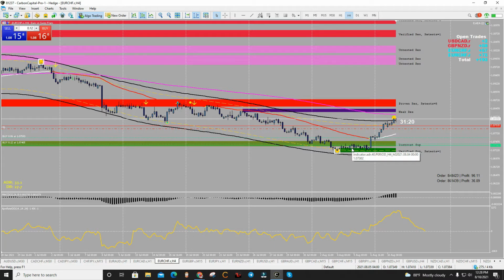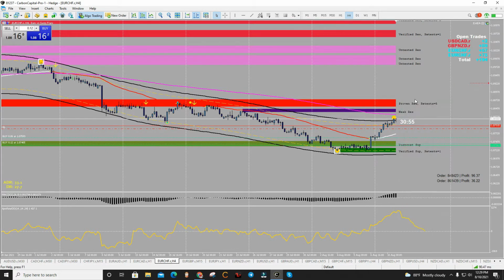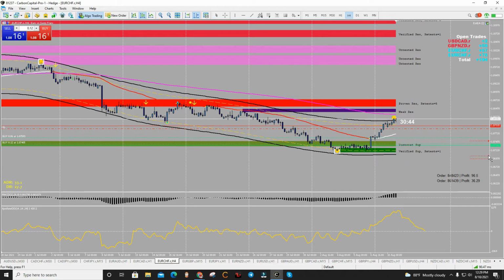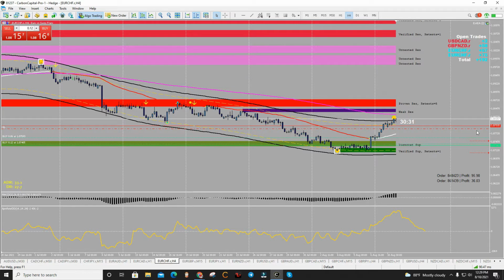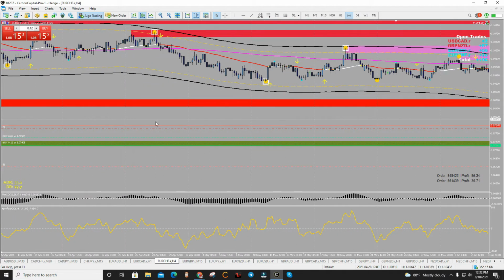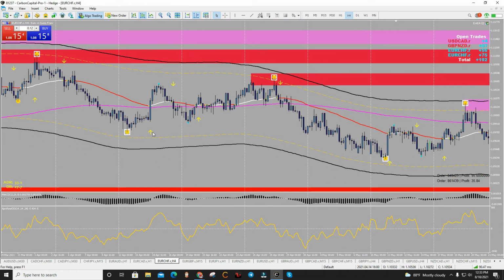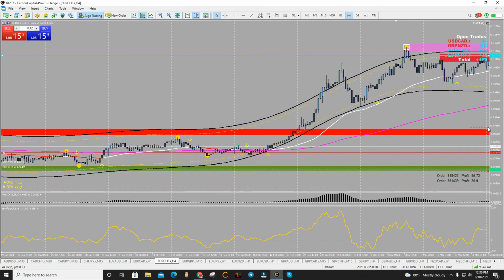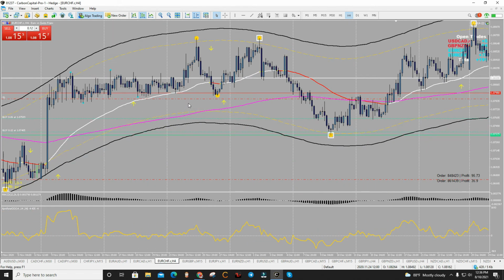Hows to trade with our default FxCopyAndPaste template